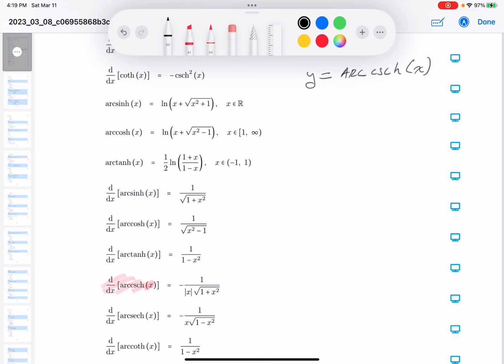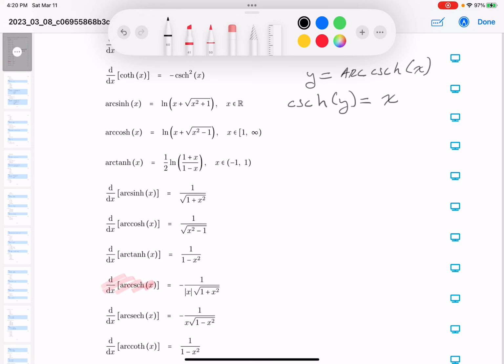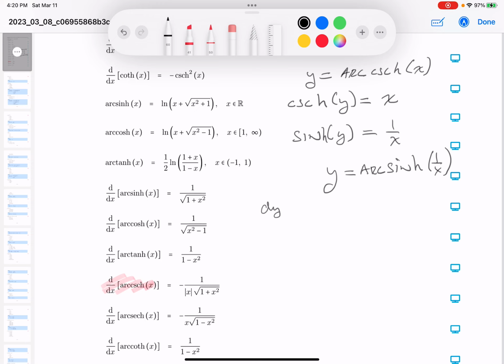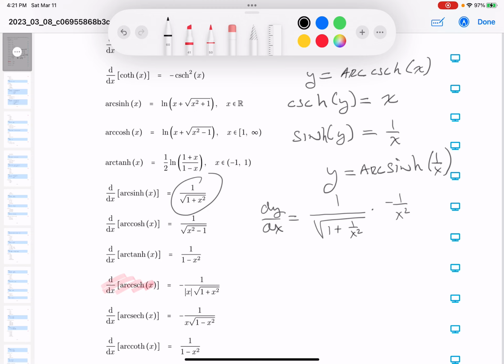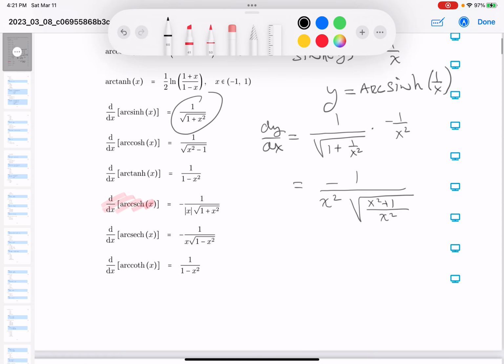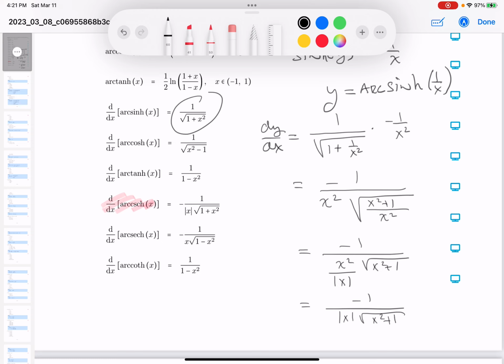mth 1212 BPRP hyperbolic 14